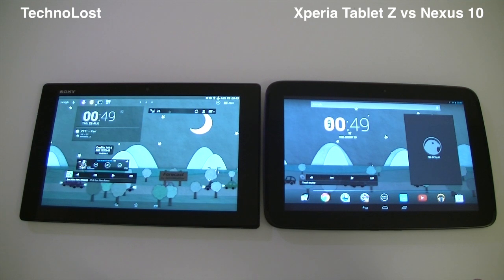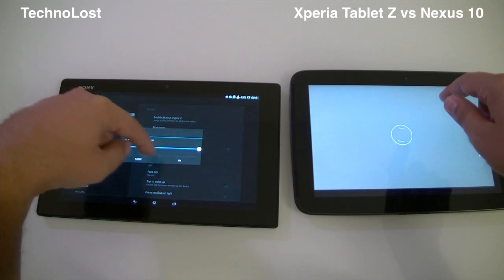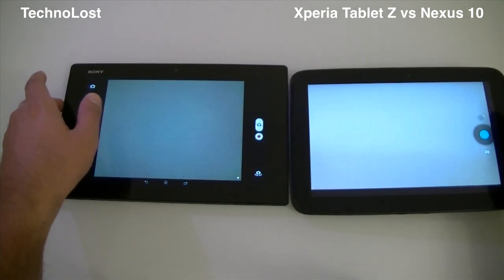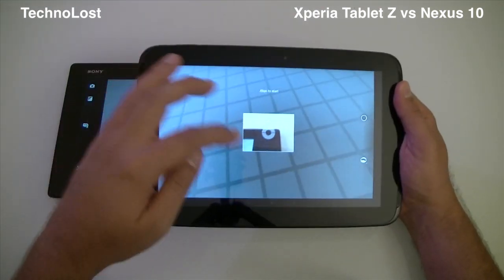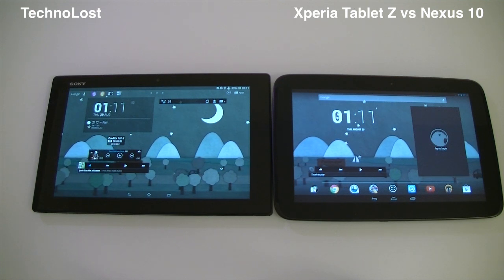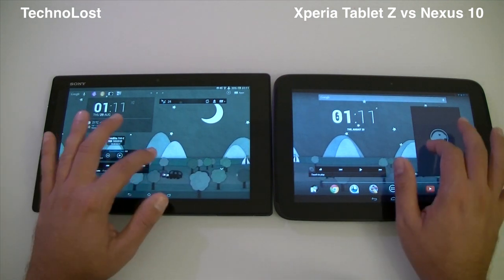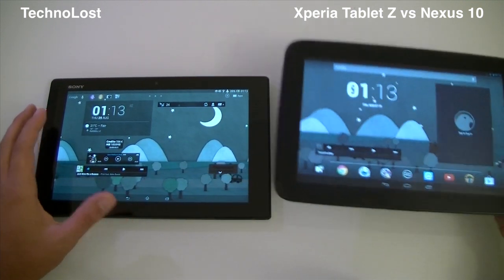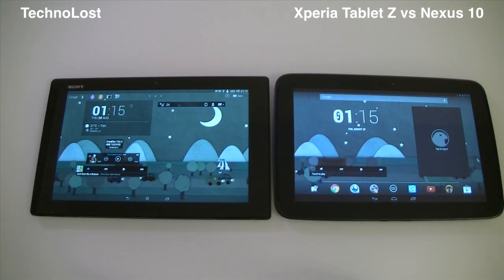Xperia Tablet Z vs Nexus 10 - Part 2-2 [ENG] by TechnoLost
Video comparison between Sony Xperia Tablet Z and Samsung Nexus 10.
This second half deals with:
- photo shooting
- video recording
- audio playback
- video playback
- performance
- games
- browser
- final considerations